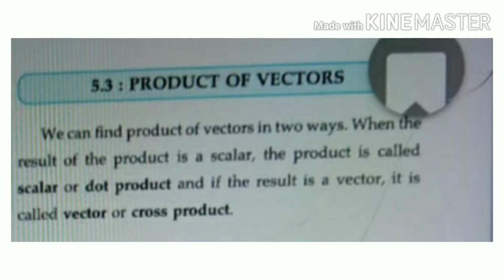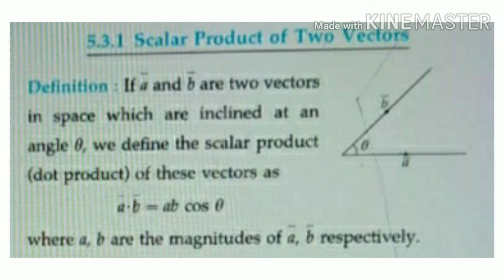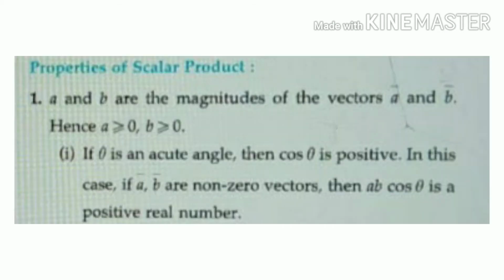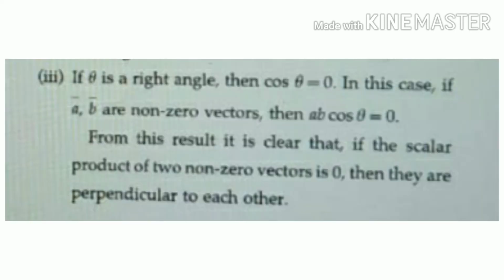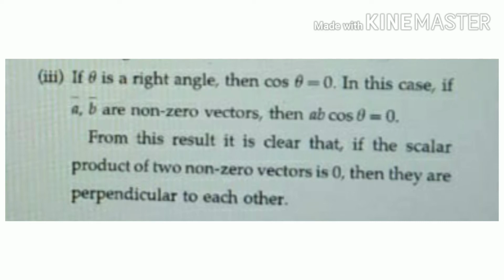# 12 Science Chapter- 5, Vectors.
# Product of vectors ( V. L. -26) (17/09/2020).